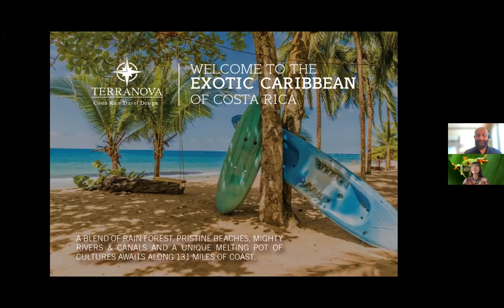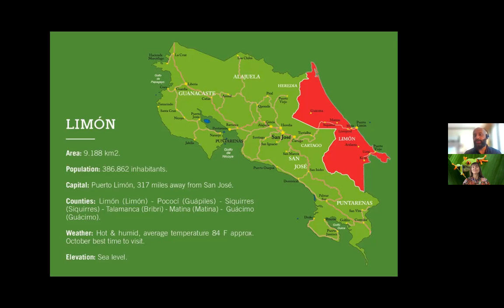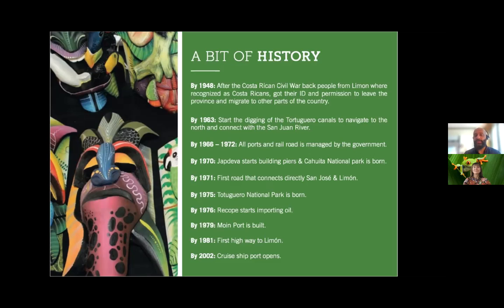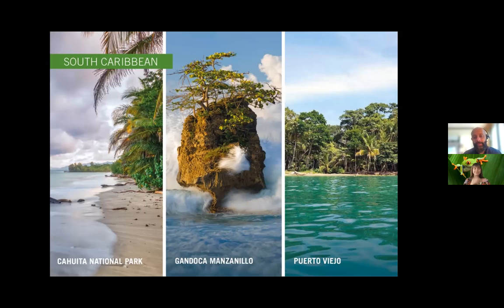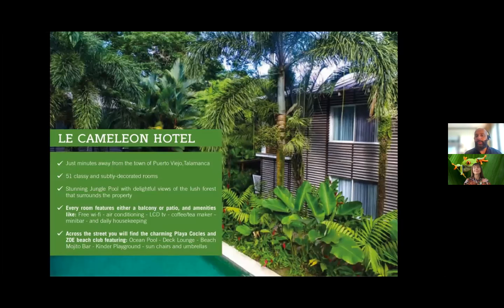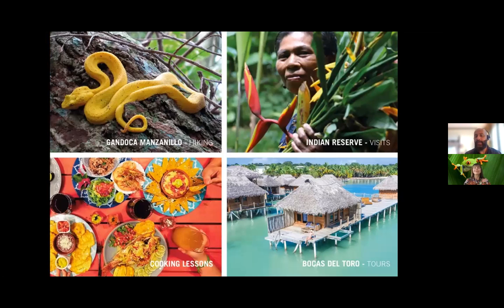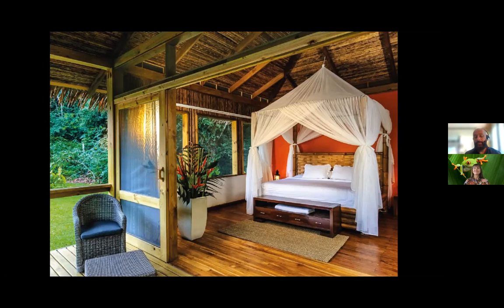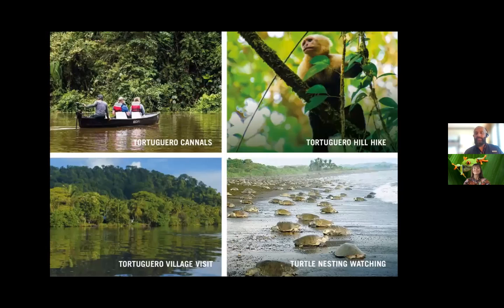Feb3 Terranova Costa Rica Caribbean side